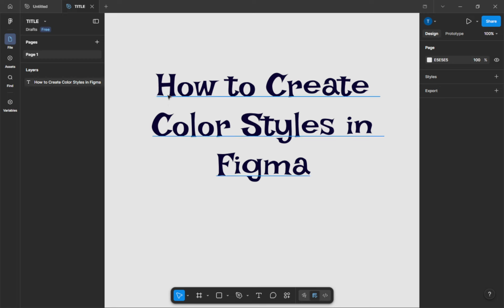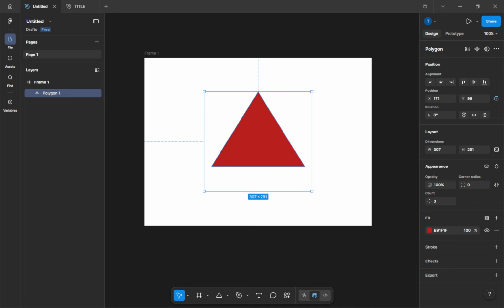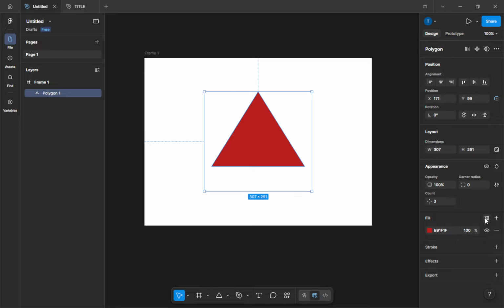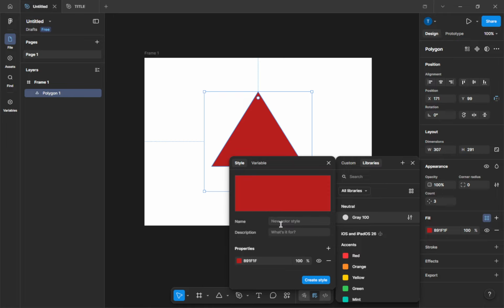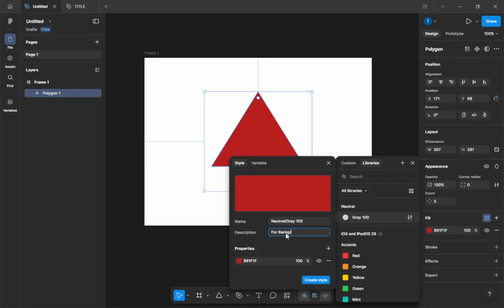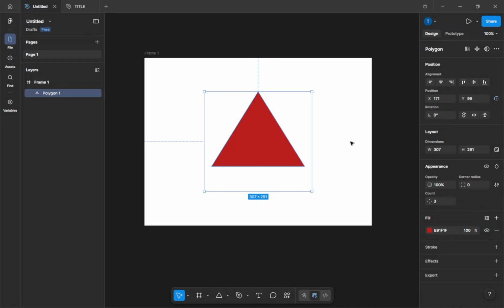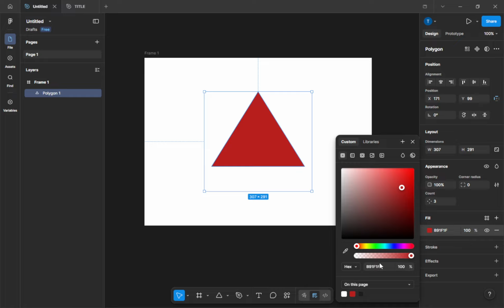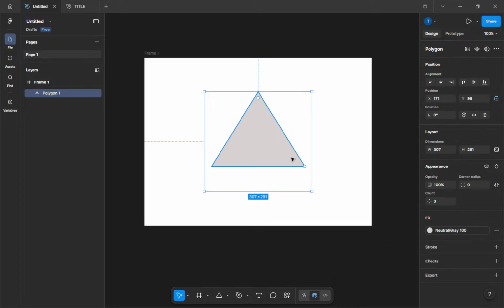How to Create Color Styles in Figma [2026 Full Guide]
In today’s video, we cover How to Create Color Styles in Figma, Figma, Color Styles, Figma Tutorial, Design System, UI Design, UX Workflow, Local Styles, Global Colors, Style Library, Figma Guide, Prototyping, Web Design, Designer Handoff, Style Management